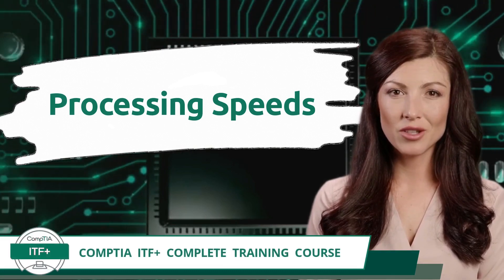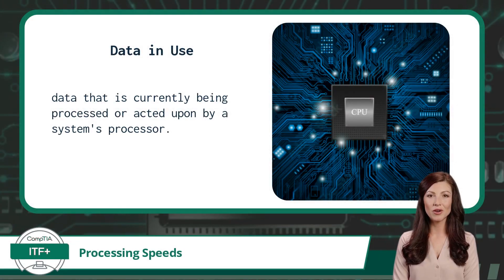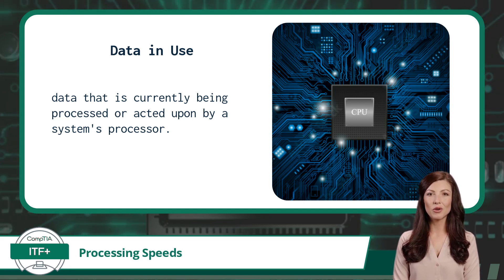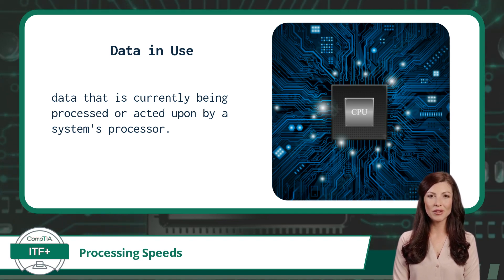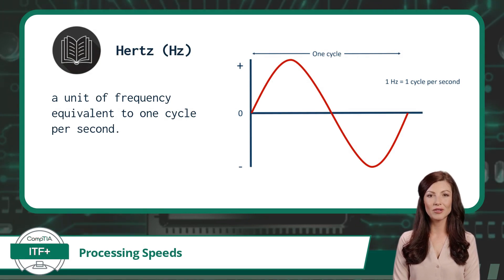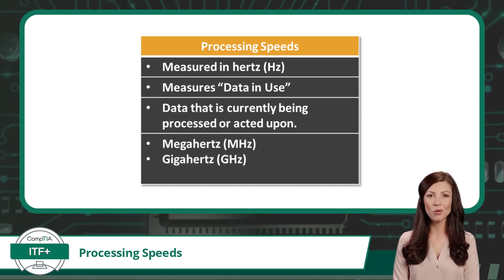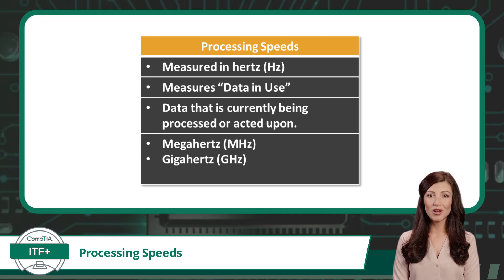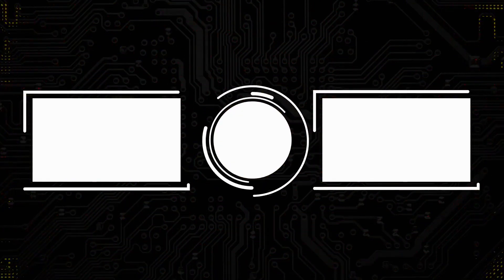CompTIA ITF+ (FC0-U61) | Processing Speeds | Exam Objective 1.5 | Course Training Video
CompTIA ITF+ (FC0-U61) | Exam Objective 1.5 | Compare and contrast common units of measure - Processing speed